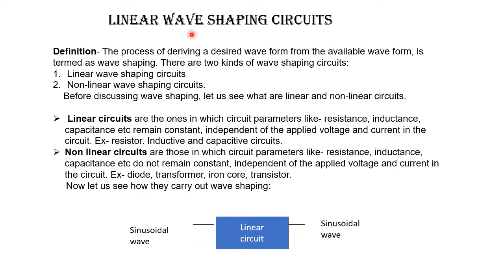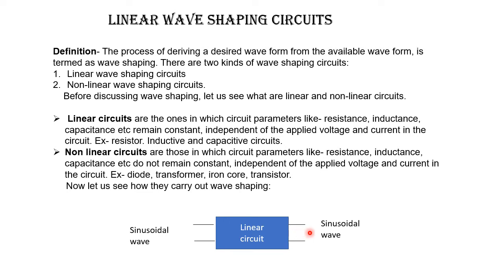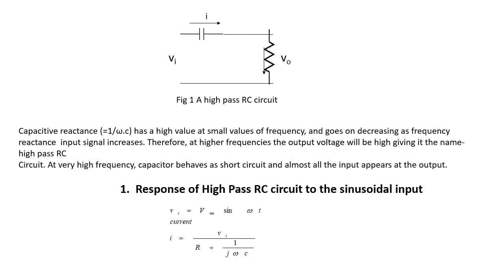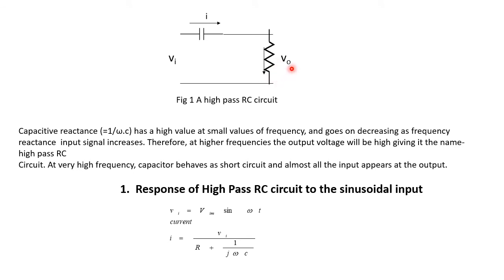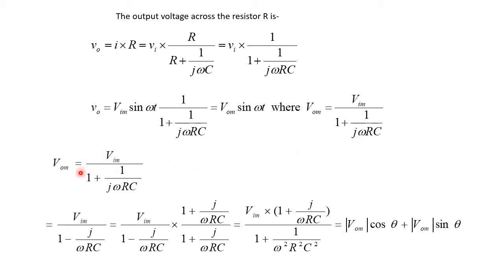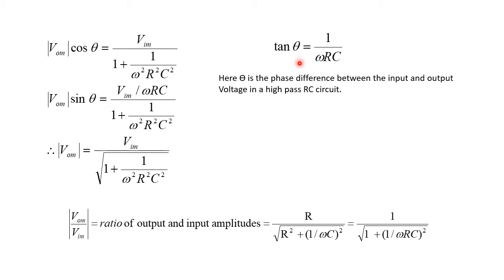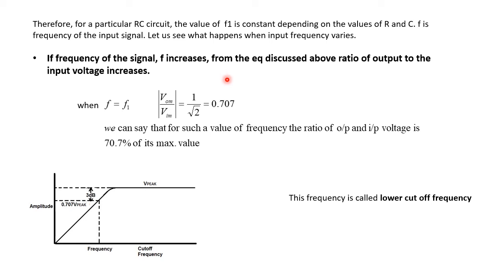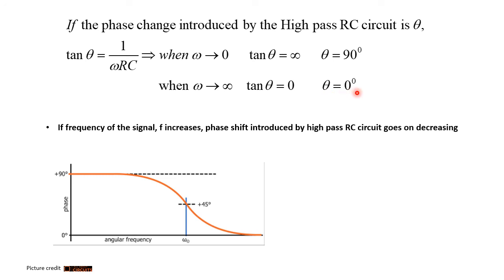Linear Wave Shaping Circuits-1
High pass RC circuit by Dr Meeta Sah, Department of Physics JNMPG college
Covered in syllabus of M.Sc. Physics prescribed by Lucknow University